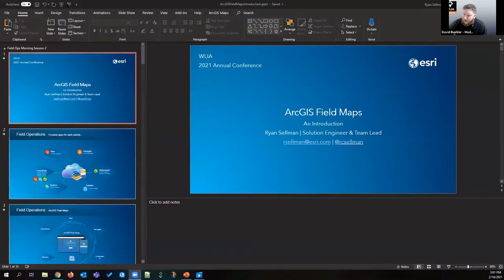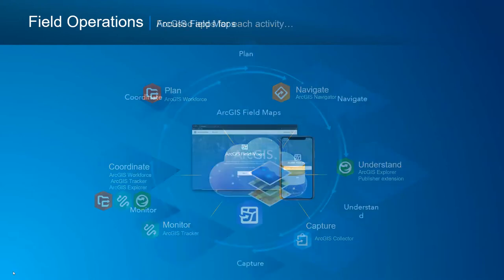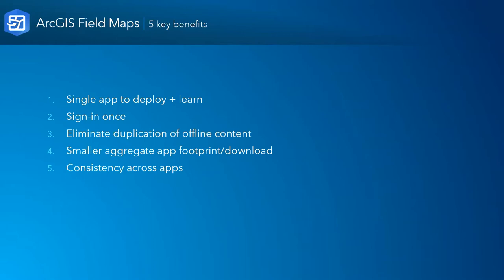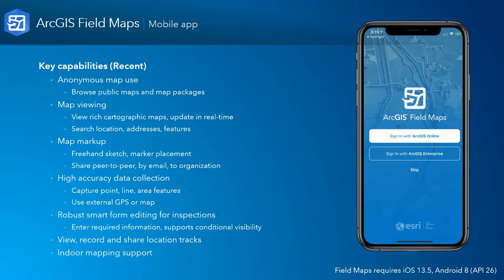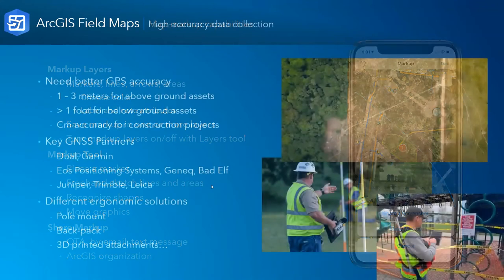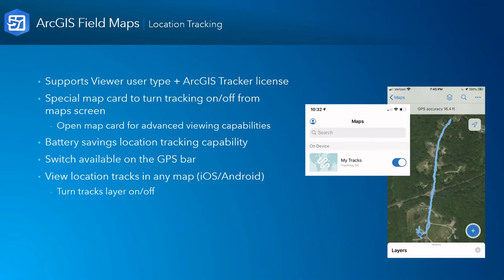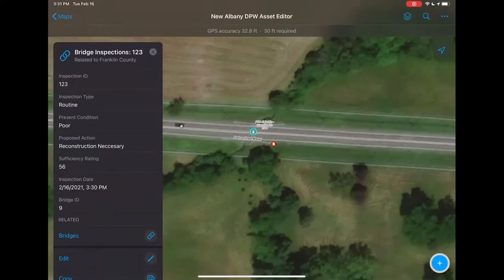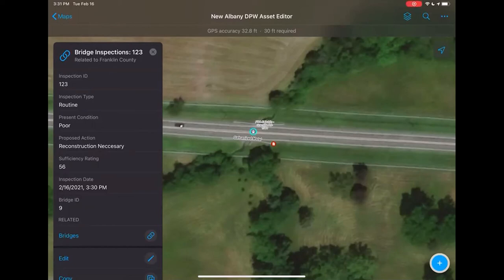ArcGIS Field Maps: An Introduction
ArcGIS Field Maps is Esri’s new premier maps app on iOS and Android devices. Field Maps will combine the following capabilities into a single app that is easy to use and simple to deploy:
● Simple map viewing and markup
● High accuracy field data collection and inspection
● Battery-optimized location tracking
● Work planning and task management
● Turn-by-turn navigation
In this session, Ryan Sellman of Esri will lead an introduction to Esri's premiere application for field operations.